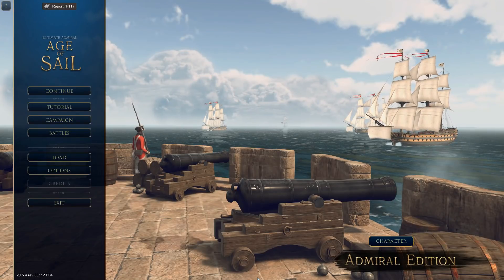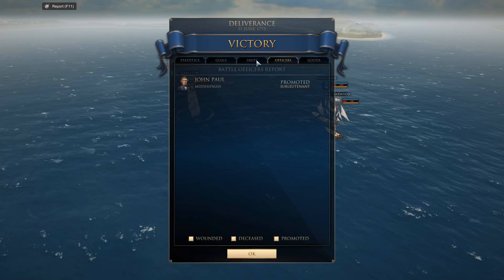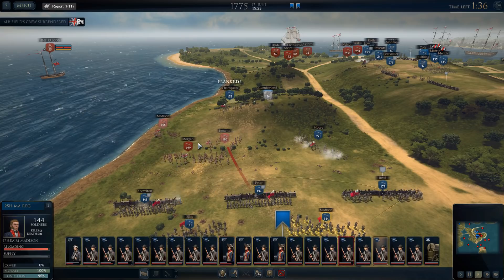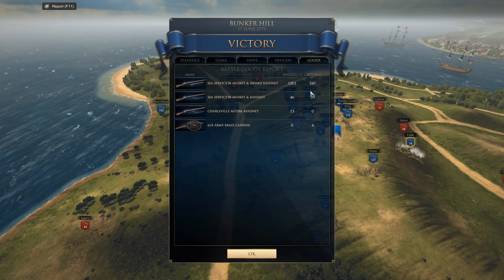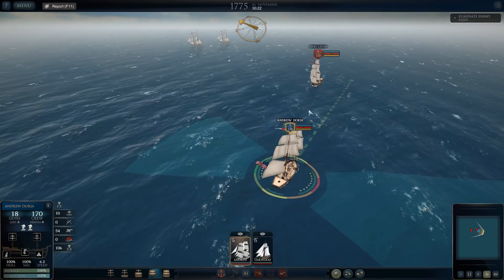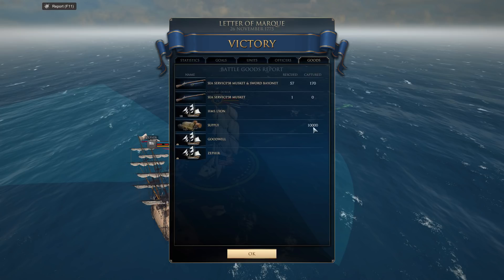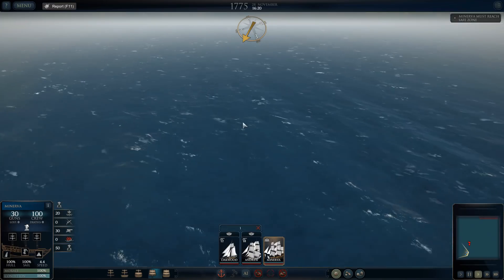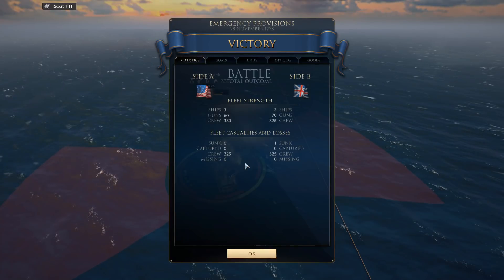AMERICAN CAMPAIGN 6 - Ultimate Admiral: Age of Sail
Special Thanks to Graham Brown, KhandidGamera (KG), DrinkBeerSaveWater, Jean Bart, Andrew Snodgrass, Michael Frazee, AvenirDutch, and Jim O'Haire, who are the official sponsors of this channel.  Your support is greatly appreciated!